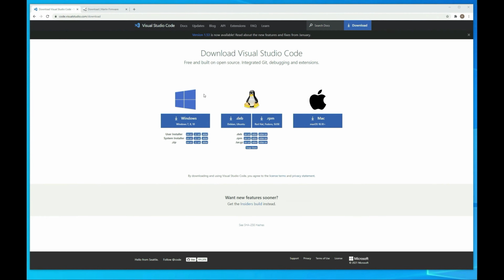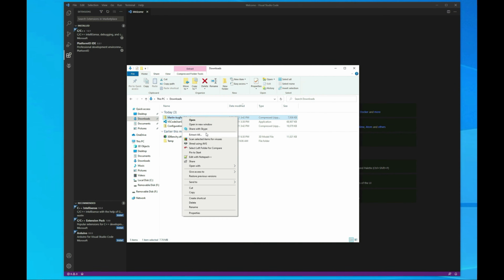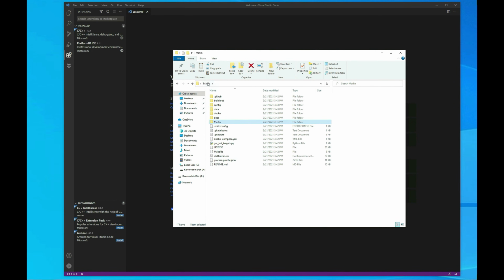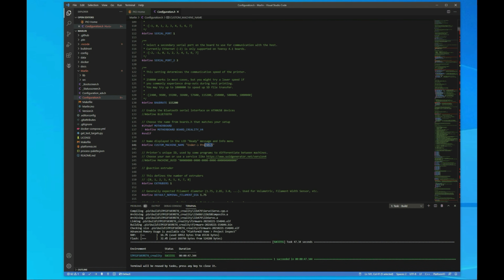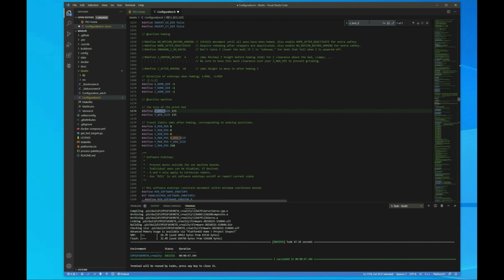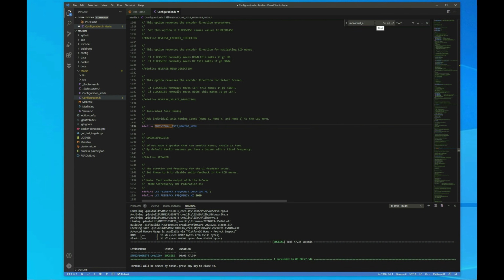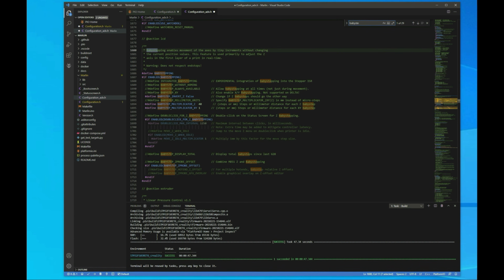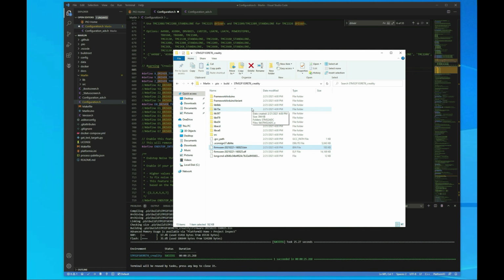Marlin Firmware on Creality Board – Complete Guide!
Having the ability to make changes to the firmware you are running is required if you plan to modify your printer but it also allows you to get new features like z probe offset wizard for those of you with a BLTOUCH. In this video, I walk you through the entire process from start to finish and by the end of it, you should be able to build your own firmware.

platformio.ini changes
default_envs = STM32F103RET6_creality

Hardware
BLTOUCH on Amazon